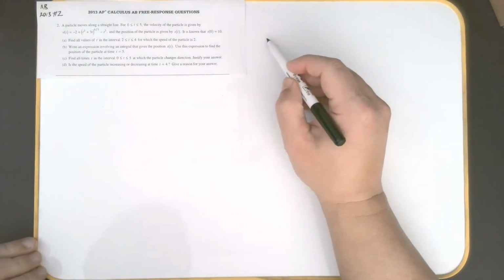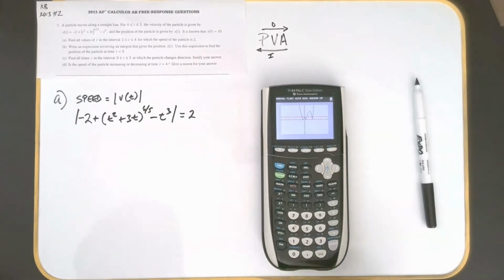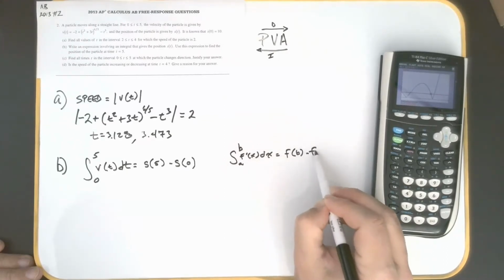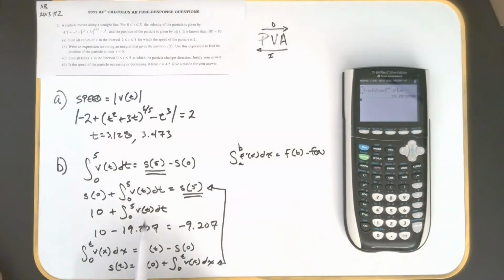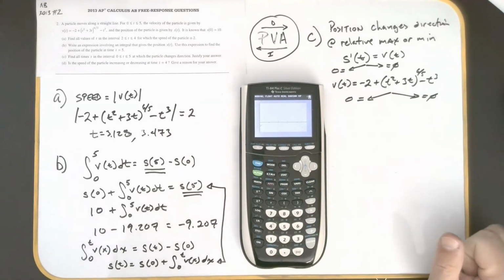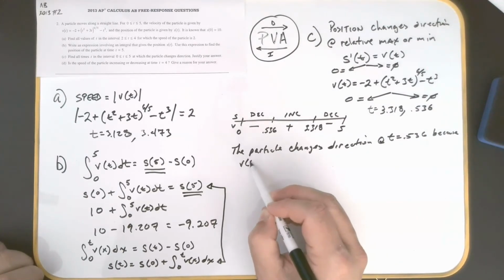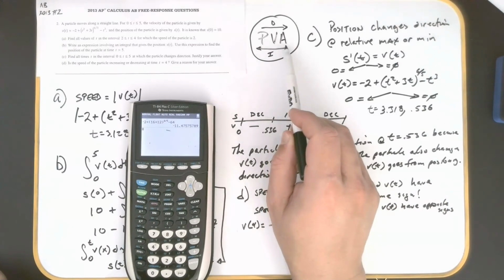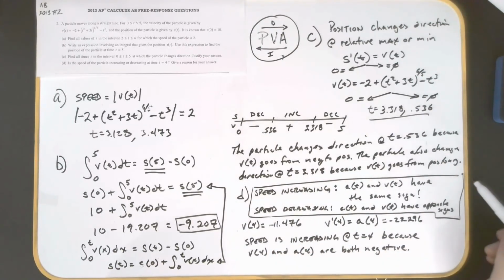AP Calc AB: 2013 #2